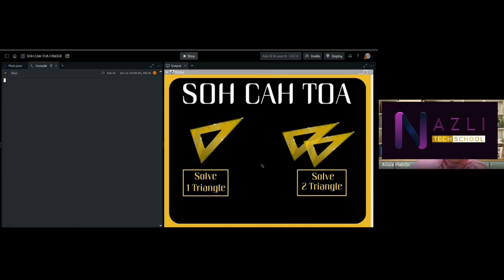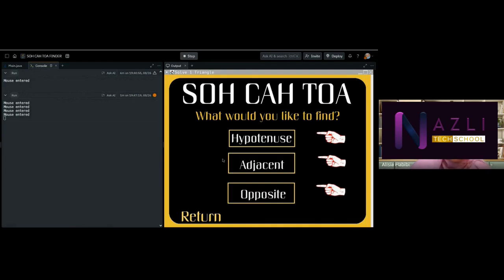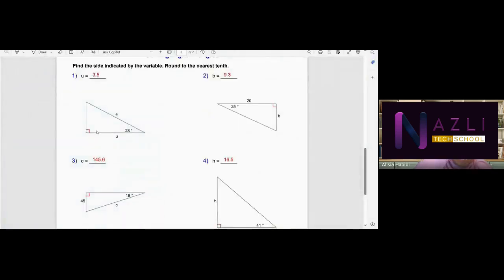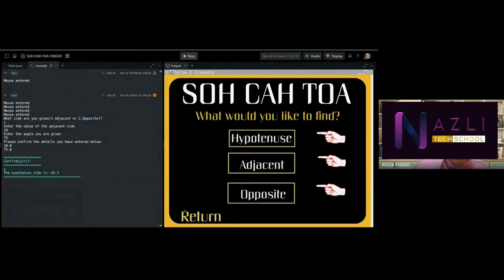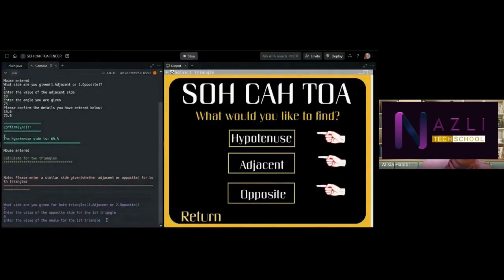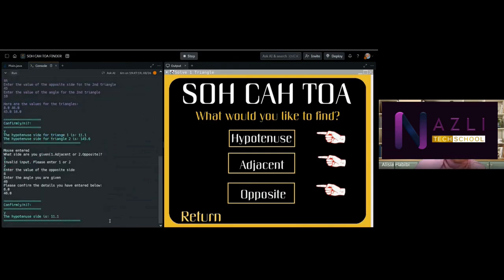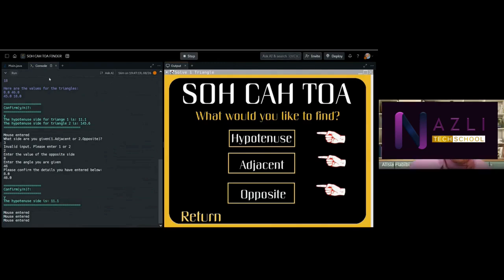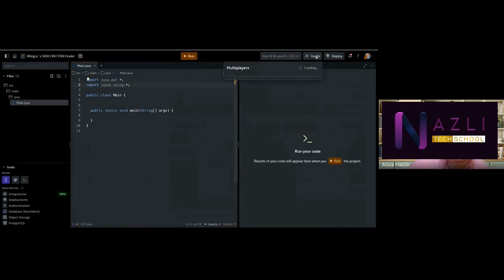The SOH CAH TOA Finder Lesson: Code + Calculations: Unleashing Genius Through Math & Programming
Join us live from Nazli Tech School as we decode the secrets of numbers and logic! This dynamic class blends mathematical insight with hands-on coding to empower students to solve real-world problems and spark innovation. Whether you're a curious beginner or an aspiring tech trailblazer, this session opens the door to limitless possibilities—guided by expert instructors and inspired by creativity, culture, and community.